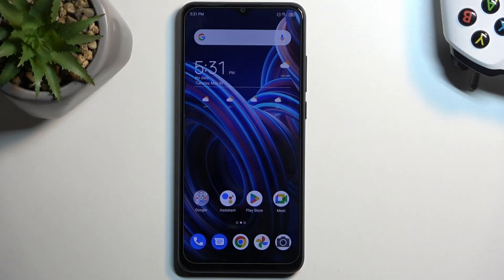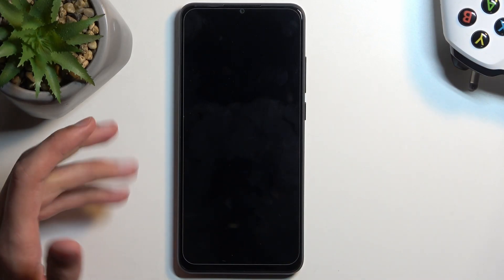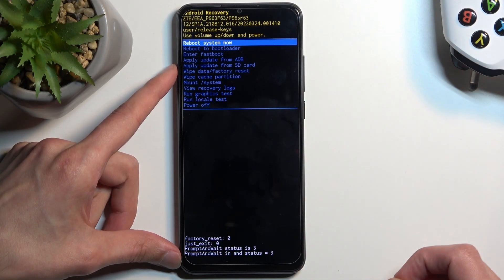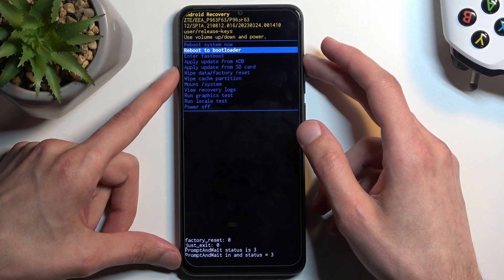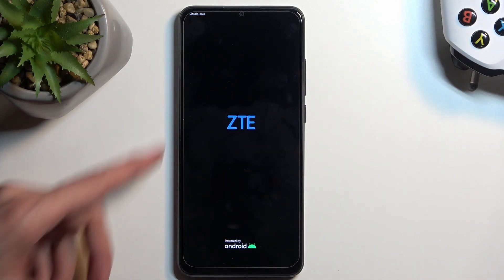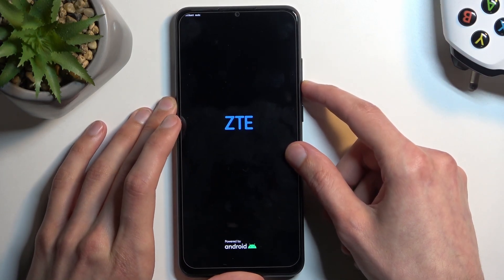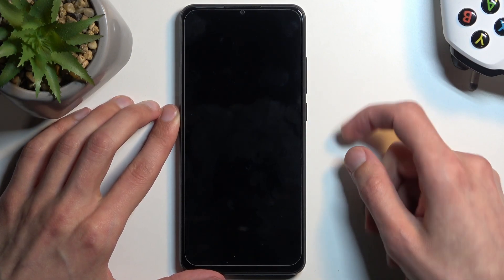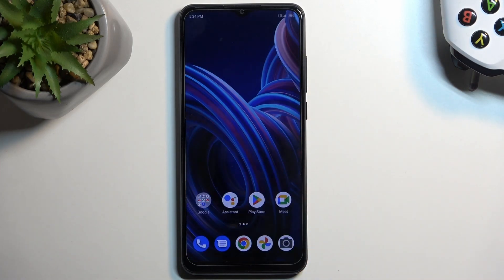How to Enter the Fastboot Mode on ZTE Blade A53 Pro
Unleash the full potential of your ZTE Blade A53 Pro by enabling Fastboot mode in this informative video tutorial. Join us as we guide you through the step-by-step process of activating Fastboot mode, a powerful tool for advanced users and developers. We'll show you how to access the device's bootloader menu, demonstrate the correct key combination to enter Fastboot mode, and provide useful tips for troubleshooting and customization. Whether you're looking to flash custom firmware, recover your device, or unlock additional functionalities, our comprehensive guide will help you harness the power of Fastboot mode on your ZTE Blade A53 Pro. Get ready to take control of your device and explore a whole new world of possibilities with our expert tips and tricks for enabling Fastboot mode!

How to enable the fastboot mode on ZTE Blade A53 Pro? How to boot into a fastboot mode on ZTE Blade A53 Pro? How to turn on the boot mode on ZTE Blade A53 Pro?